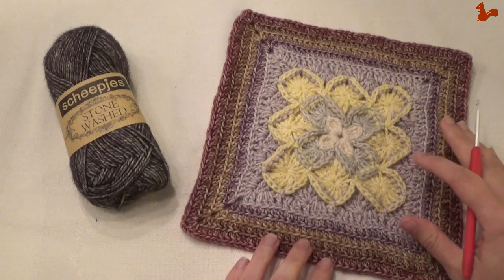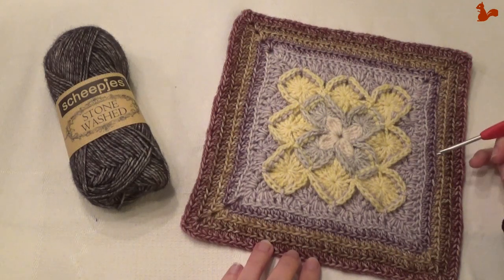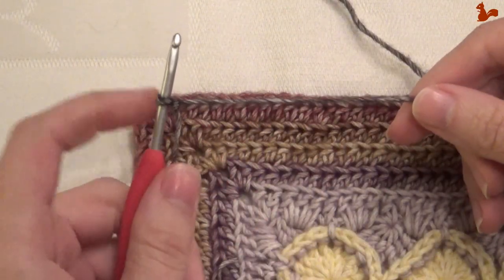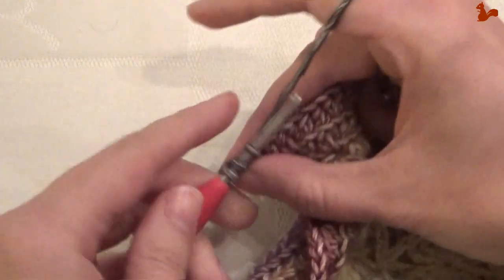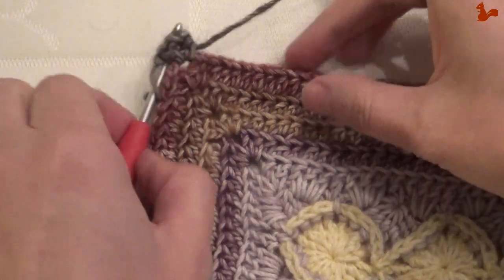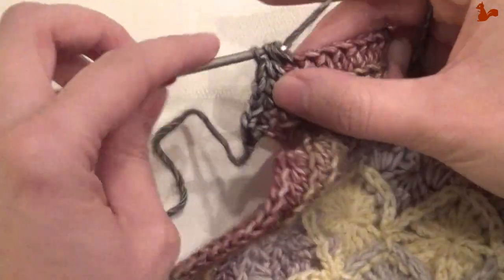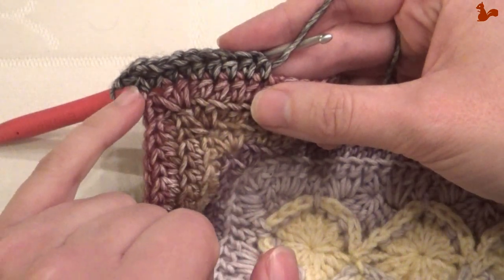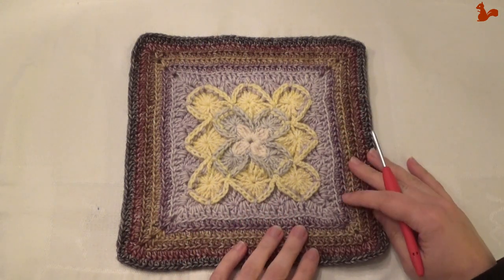Nuts about Squares Week 6 - LEFT HANDED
This video or any portion thereof may not be copied, reproduced or distributed in part or in whole or used in any manner whatsoever without the express written permission of the owner.  This video is for personal use only and may not be sold.